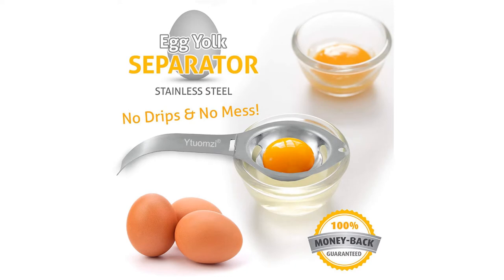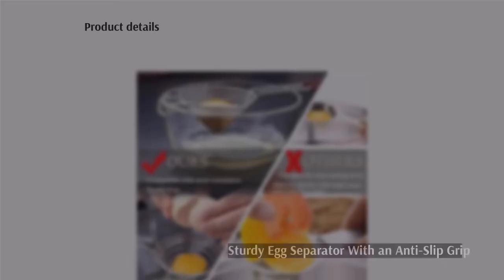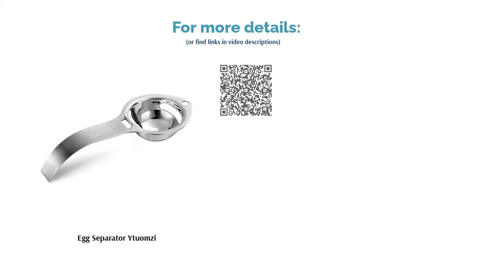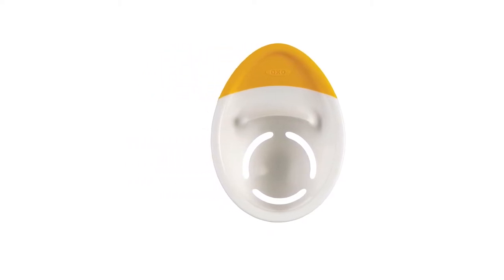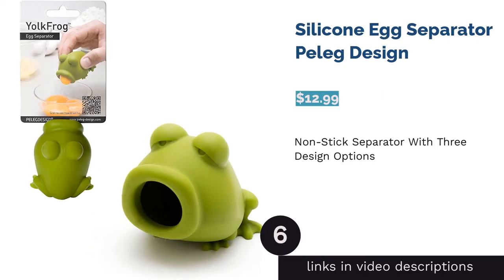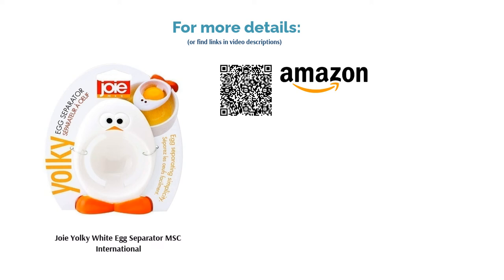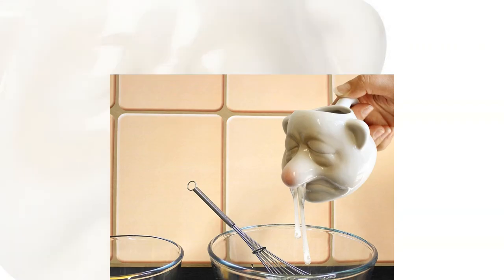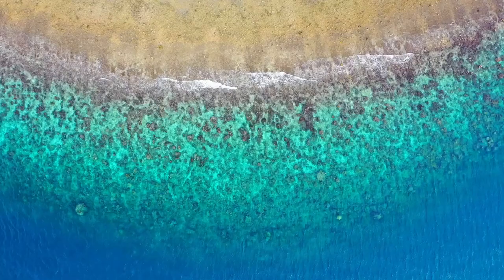🌵 10 Best Egg Yolk Separators (OXO, Tovolo, and More)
00:00 Introduction
00:55 #1 - Egg Yolk Separator Soleader ($11.99)
01:39 #2 - Egg Separator Ytuomzi ($9.50)
02:15 #3 - Silicone Yolk Out Tovolo ($7.00)
02:51 #4 - 3-in-1 Egg Separator OXO ($7.99)
🛍️ Amazon tag=lm0cf-20
03:27 #5 - Creative Cartoon Egg Separator Vceyhim ($8.50)
04:07 #6 - Silicone Egg Separator Peleg Design ($12.99)
04:42 #7 - Joie Yolky White Egg Separator MSC International ($8.99)
05:16 #8 - Stainless Steel Deluxe Egg Separator Master Class ($14.25)
05:50 #9 - Bogeyman Egg Separator DZ ($14.60)
06:26 #10 - Stainless Steel Egg Separator Exultimate ($8.47)
07:01 Ending

Looking for easy ways to separate eggs? If so, you've come to the right place. Many people buy a separator for a convenient purpose. However, not all separators are created equal! Some will help you to easily and quickly separate the eggs without a mess, whereas others can break the yolk and tend to be more time-consuming for the egg white to flow out.
If you want to know how to choose a good separator that meets all your needs, don't miss this video full of helpful advice in our buying guide below. We recommend starting with the egg yolk separator from Soleader because it's made with high-quality material, offers an instant separation, and comes with a long anti-slip handle that allows you to rest over a bowl. For more great options, browse our top 10 list!